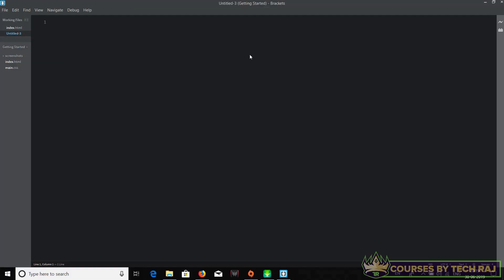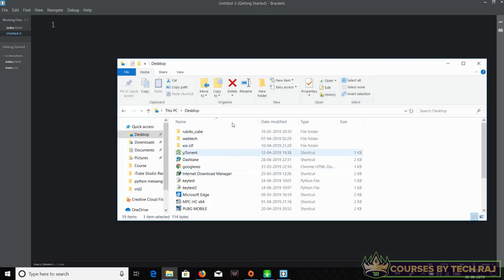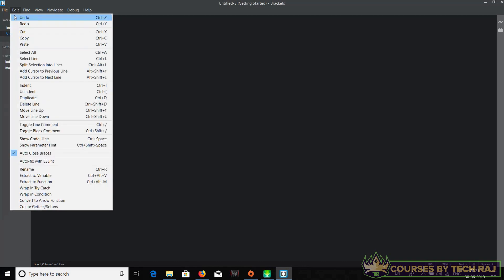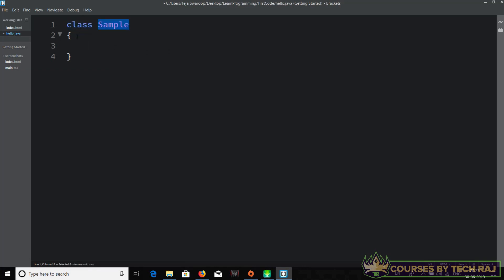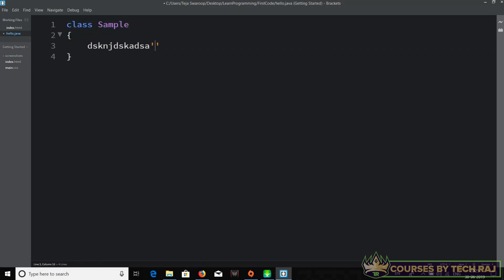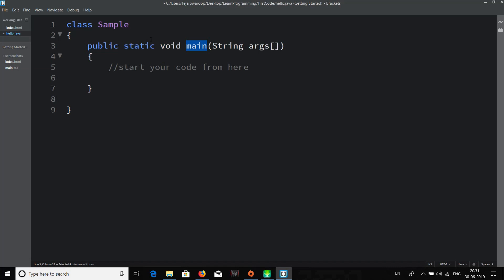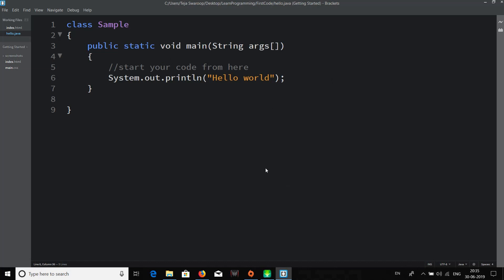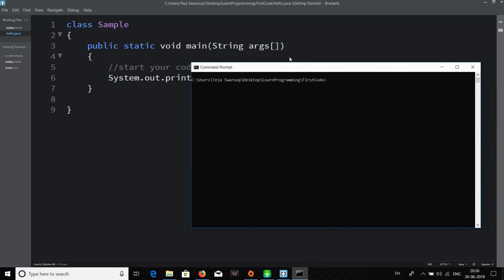PFB #5 - Writing your first code in Java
Let's start by writing the traditional hello world program in Java!